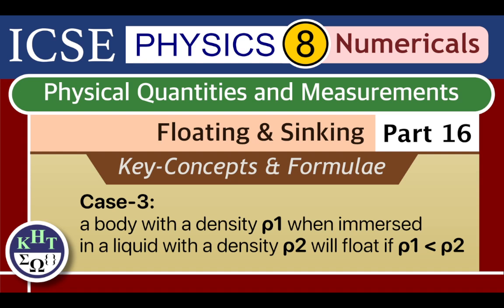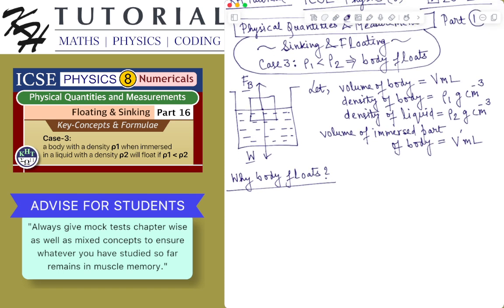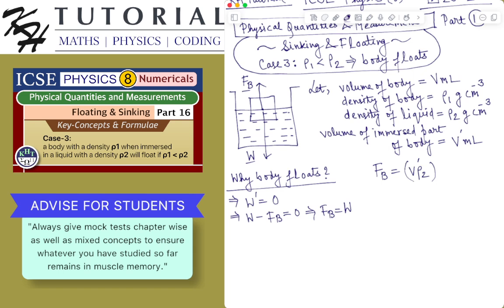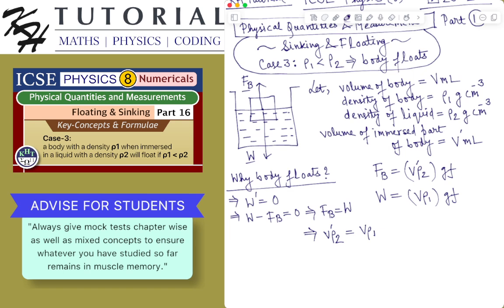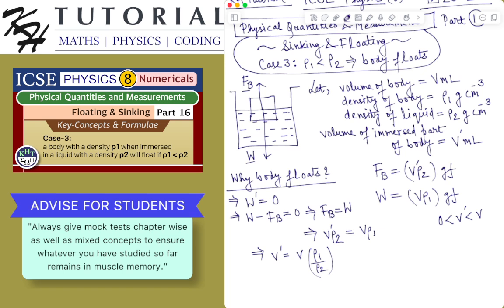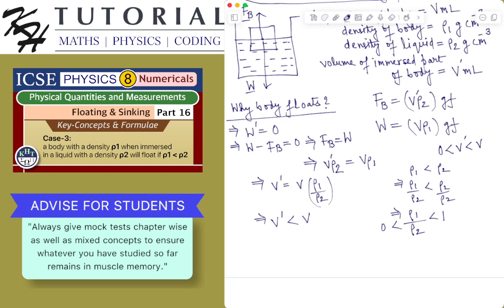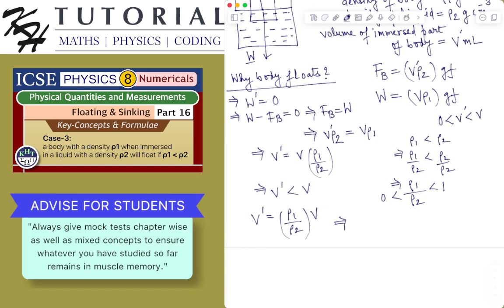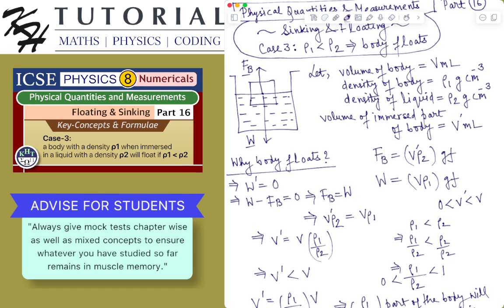ICSE Physics Class 8 Numerical | Physical Quantities & Measurements | Body Floats in Liquid Case 3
Hello my dear students of class 8 ICSE board !!! in this video I have explained why a body floats partially immersed in a liquid of higher density based on the Archimedes Principle which is the foundational concept of sinking and floating of a solid in a liquid from chapter of Physical Quantities & Measurements. I hope this video will be beneficial.

Video on Case 2 when a Body Floats Fully Immersed in a Liquid ( Part 15 )

Video on Case 1 when Body Sinks in a Liquid ( Part 14 )

Solving Numerical on Archimedes' Principle ( Part 13 )

Video on Archimedes' Principle ( Part 12 )

Solving Numerical on Determination of Density of Liquids - Set 1 ( Part 11)

Video on Determination of Density of Liquids with Density Bottle (Part 10)